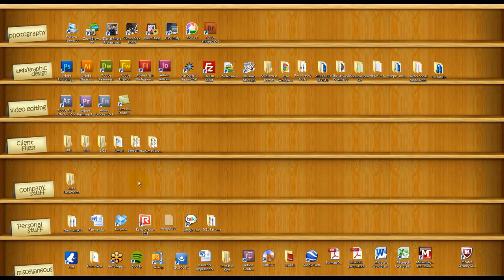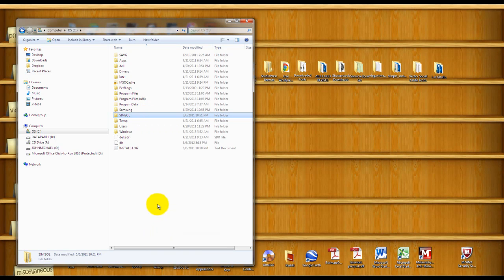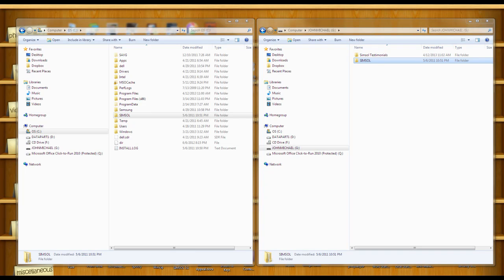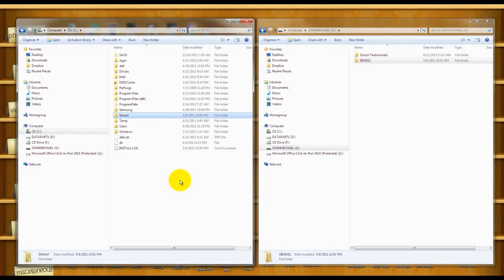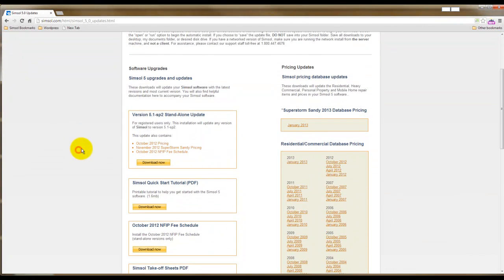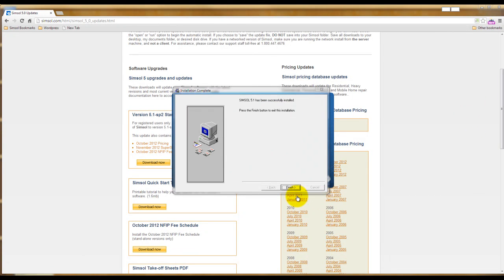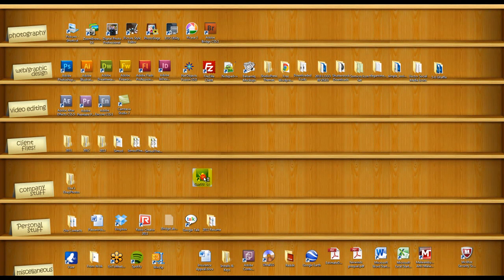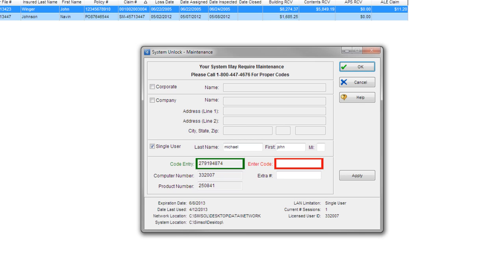How to transfer Simsol from one computer to another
Learn how to copy your Simsol software from one computer to another.  If you've purchased a new computer or are partnering with someone to work on the same files, this video will show you how to migrate your program over.